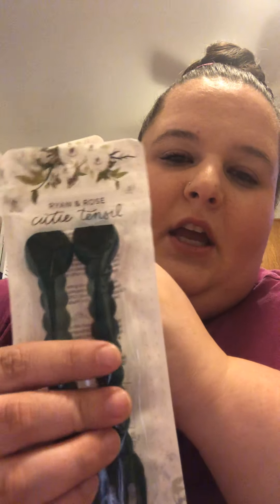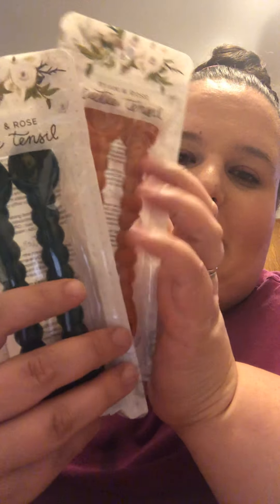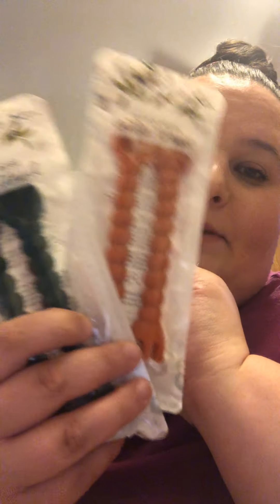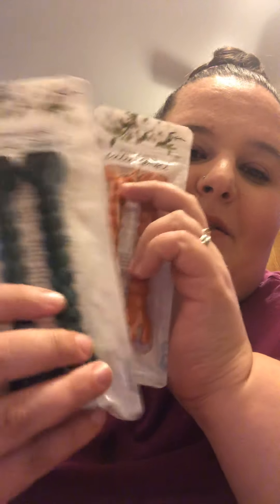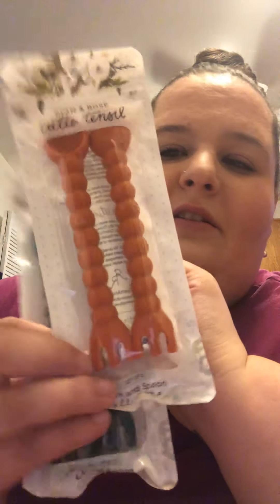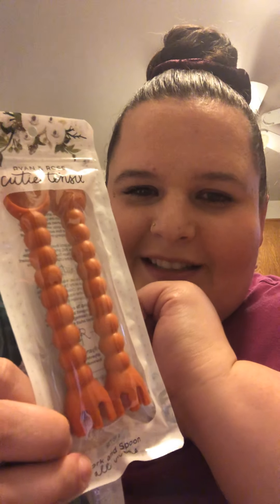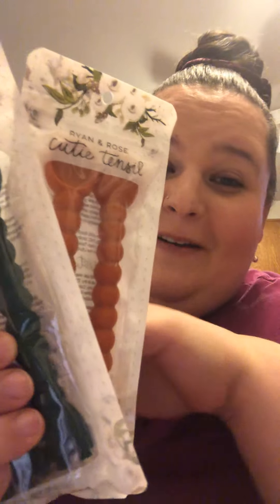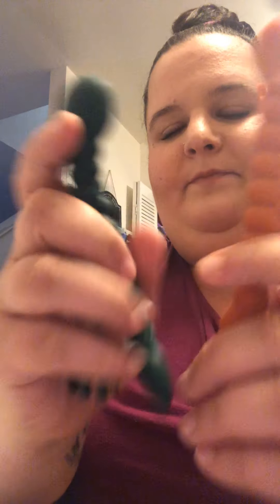Ryan & Rose Cutie Utensil Opening